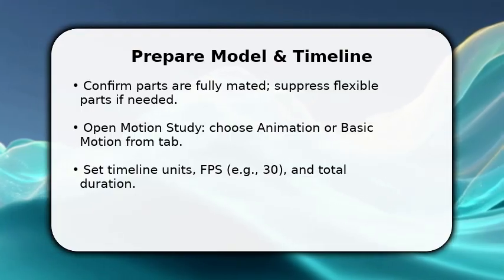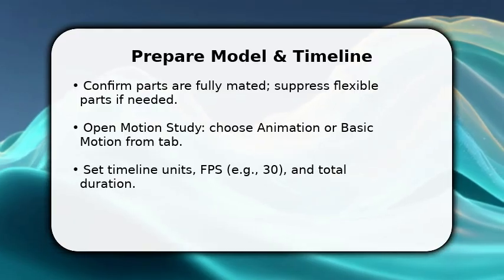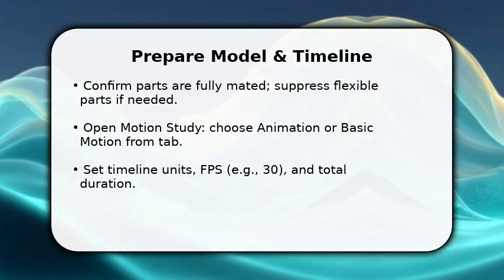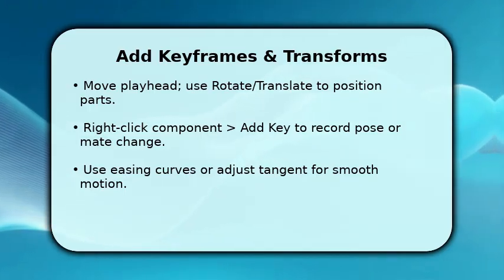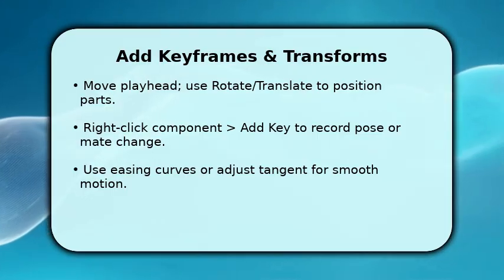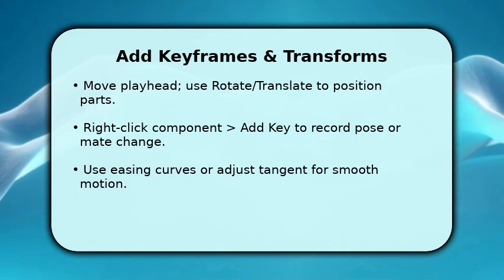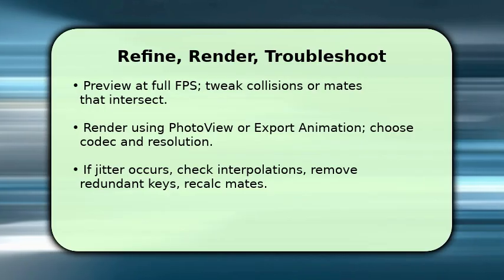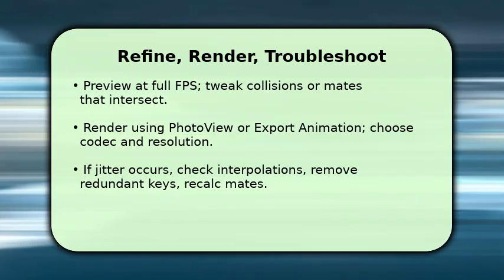How to Animate in Solidworks (easy Method)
Learn the straightforward method to animate models in SolidWorks. This tutorial guides you through creating basic animations step by extrusion, perfect for beginners looking to add motion and life to their designs.

Solidworks Animation, Easy Method Animating SolidWorks, Create Basic Motion in SOLIDWORKS, Step-by-step SolidWorks Animation Guide, Animations for Beginners in CAD